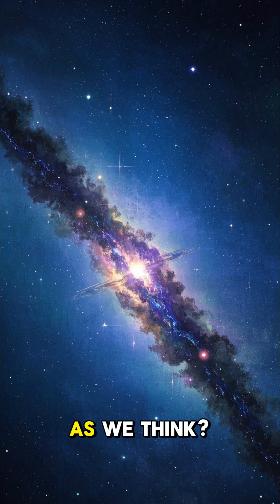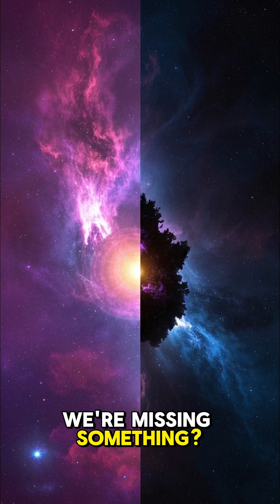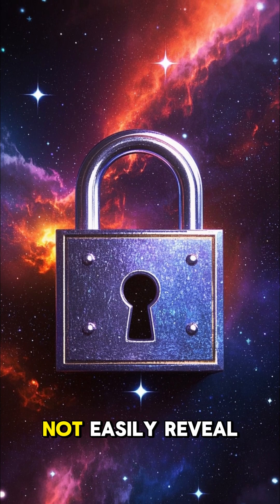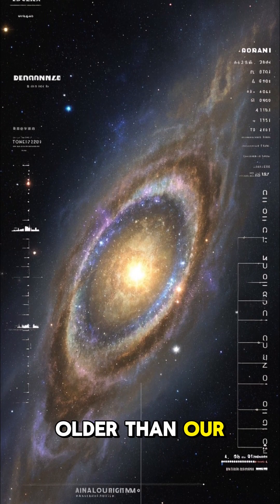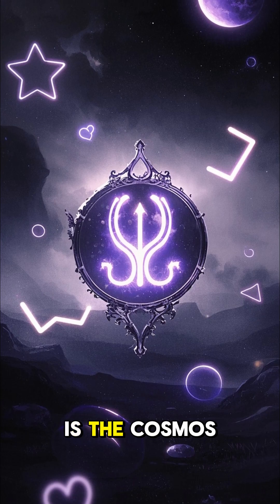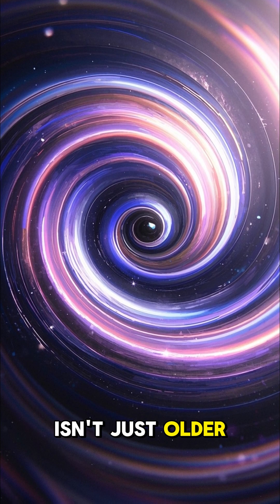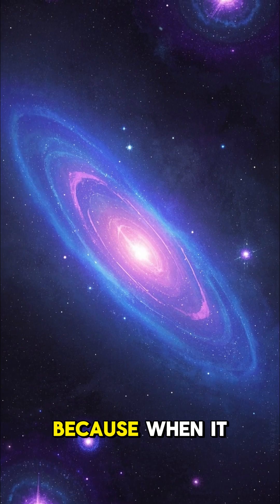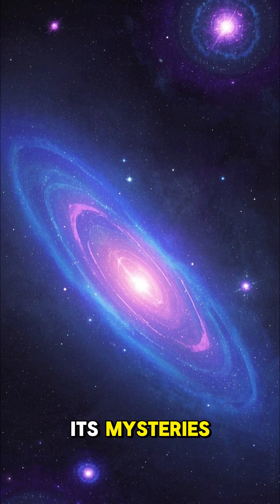How Old Is the Universe... Really?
Scientists think the universe is around 13.8 billion years old—but what if we're missing something huge? 🌌 Could time itself behave differently under extreme cosmic conditions? 👇